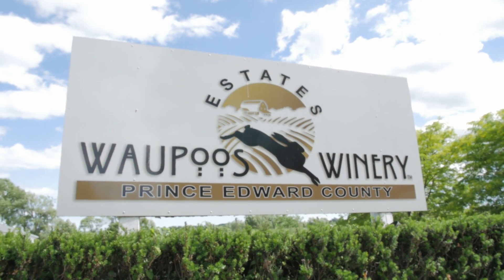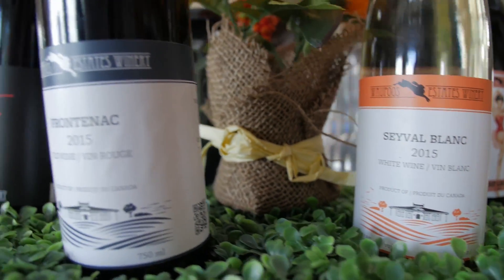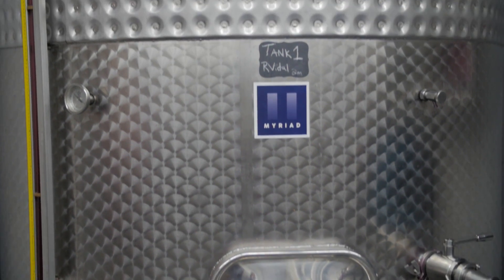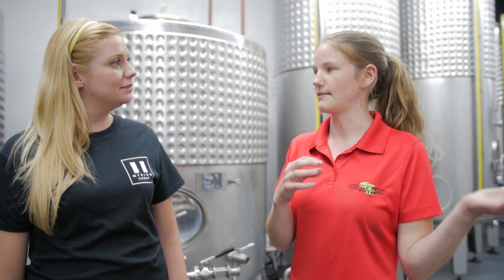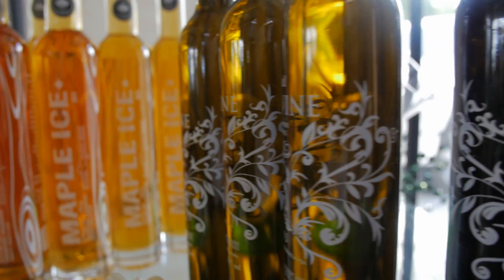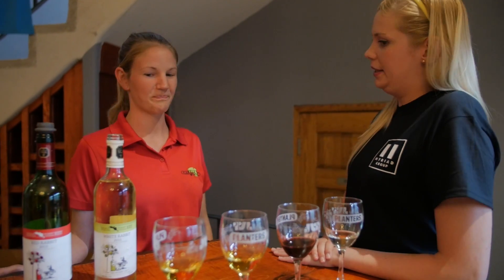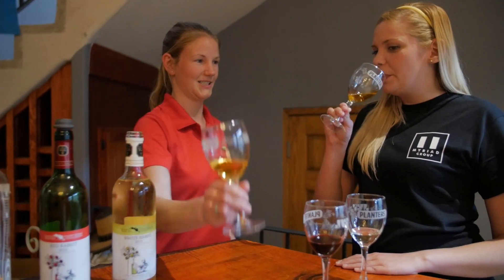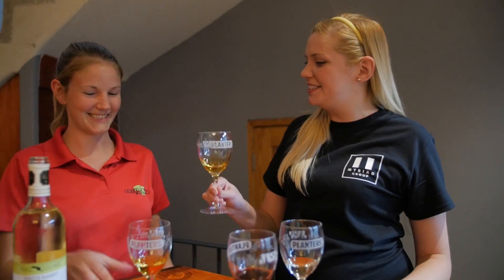ENG Waupoos Estate Winery [Made by Myriad Mill]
Myriad Mill, Myriad Group, 米来万家, 米來萬家, Myriad 加拿大